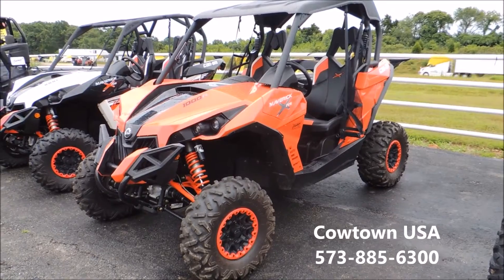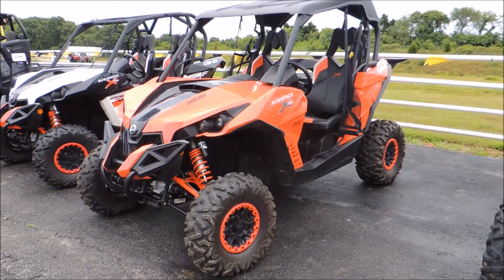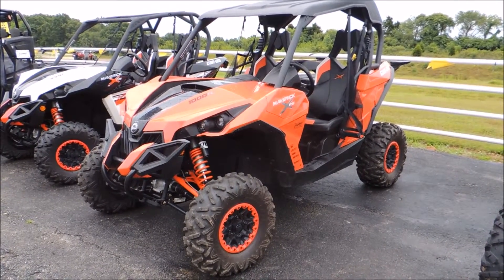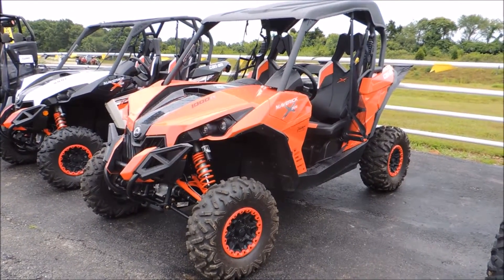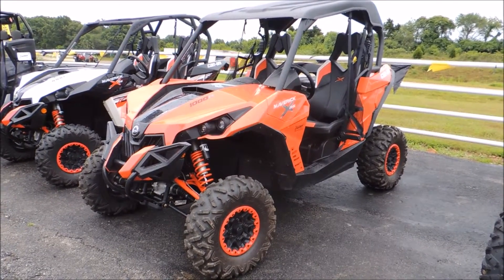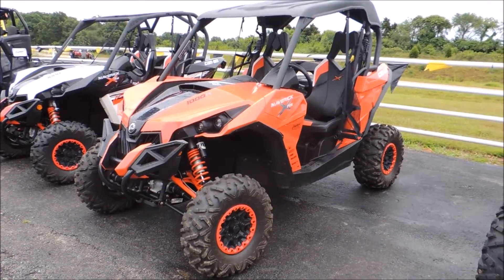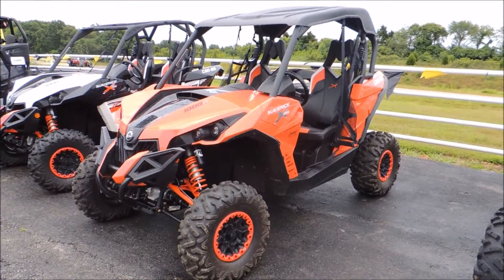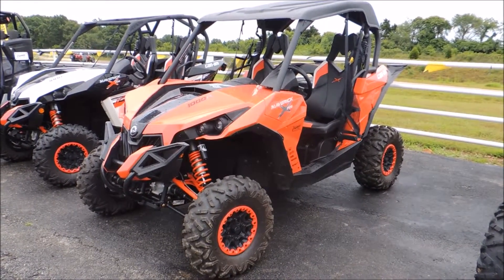2014 Maverick 1000 XRS DPS Orange